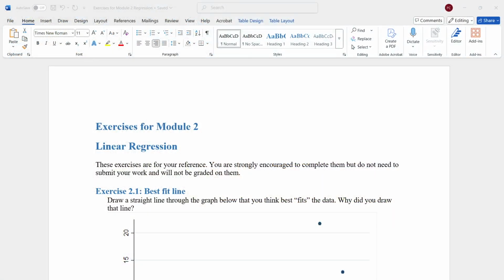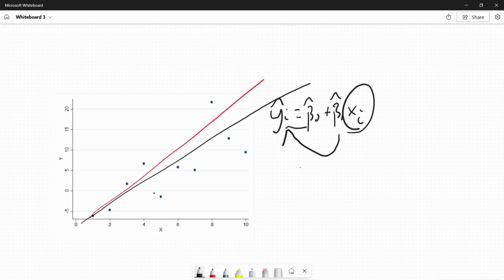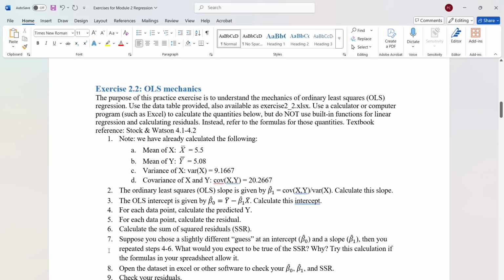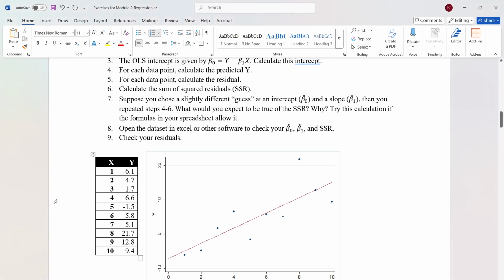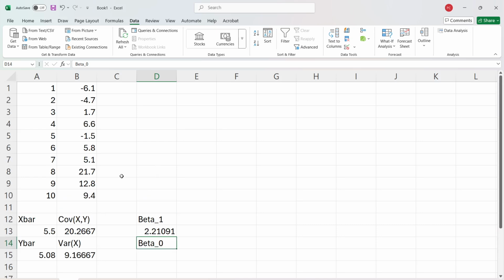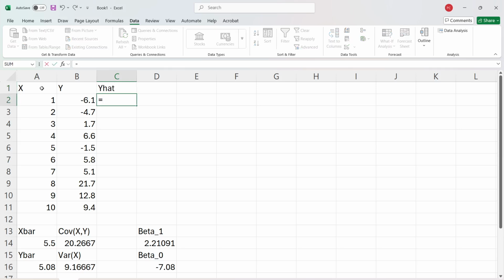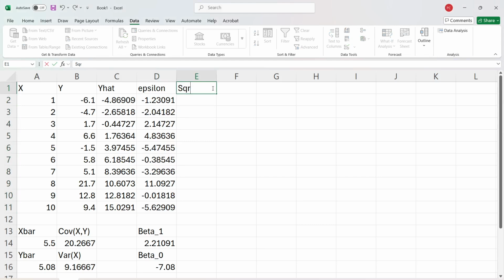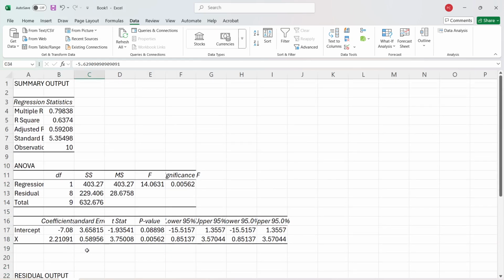Exercise 2.1, 2.2